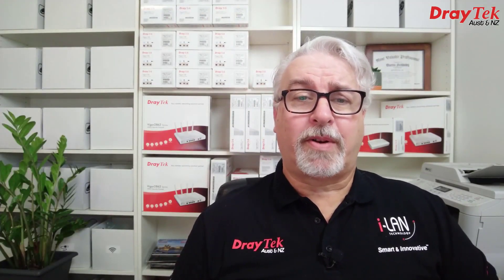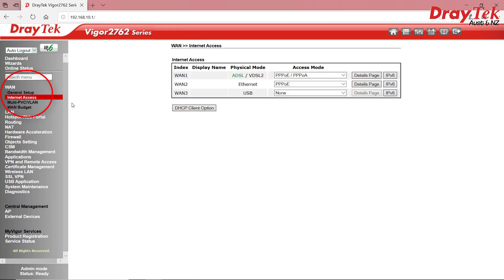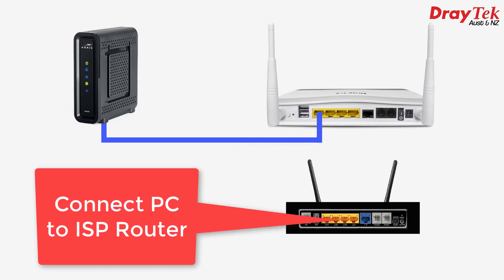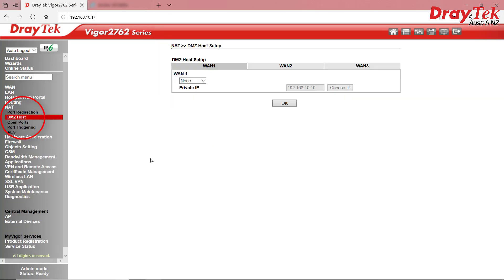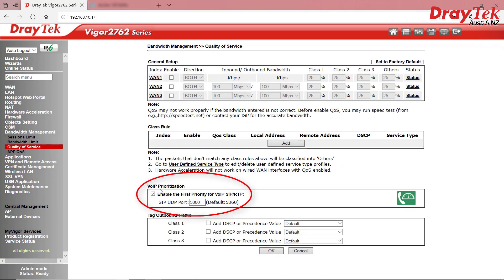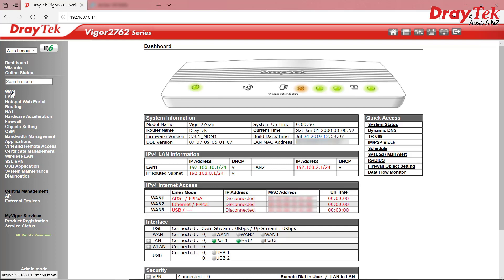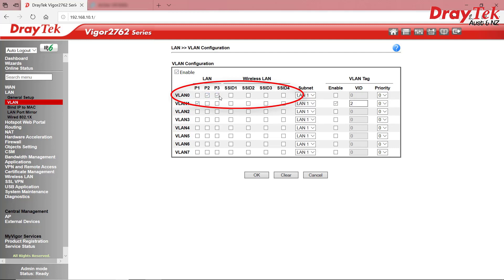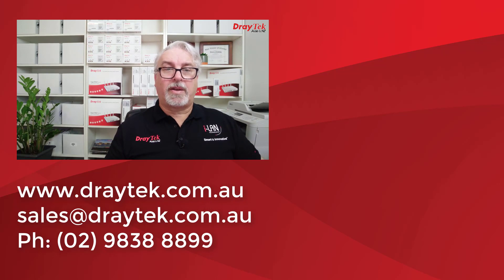DrayTek Transitioning Phone Services to the NBN Part 2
In our last video we discussed replacing the router that the ISP supplied to connect to the NBN service, if it didn’t do everything we needed it to, and what to do to retain the existing phone service, which was now locked to the ISP’s supplied router instead of plugged into the old copper phone line system.

In this video I’ll go through the configuration of the DrayTek router and placing the ISP’s supplied router in the DMZ to continue using it for the Voice over IP service, so we don’t lose the phone number.